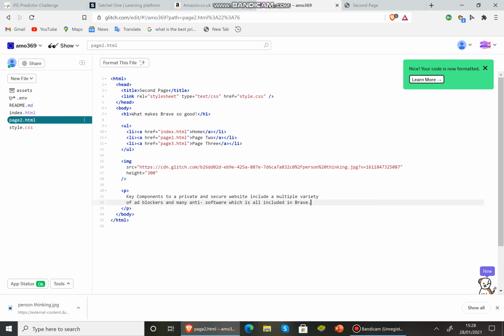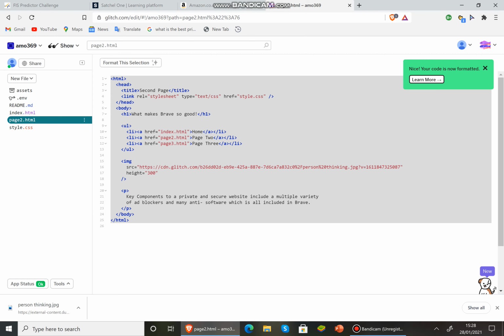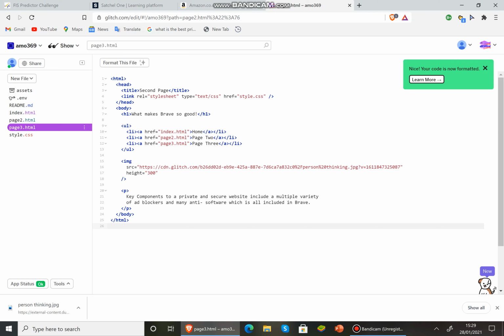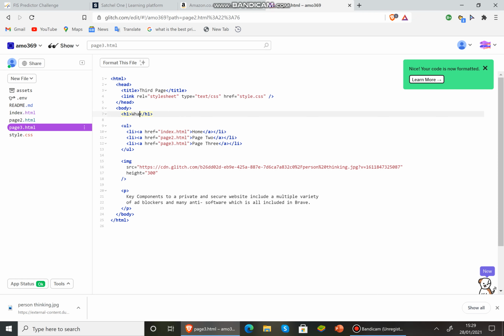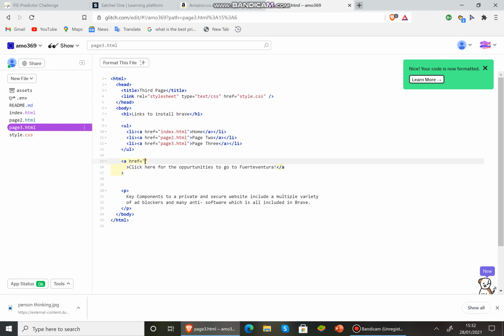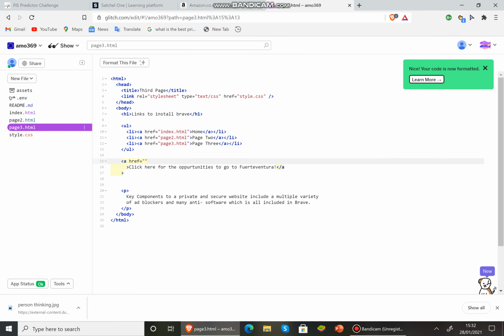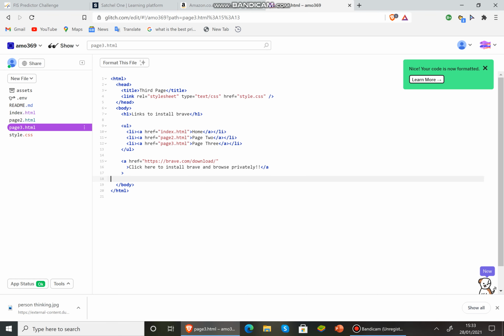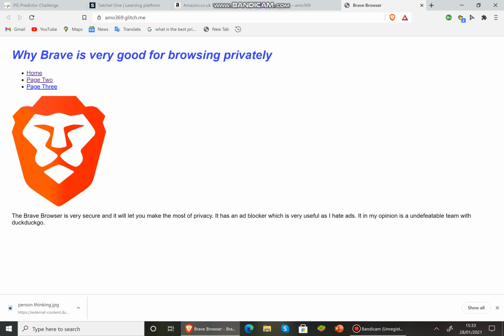EP 4 Of How to make A online website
Peace Out!!